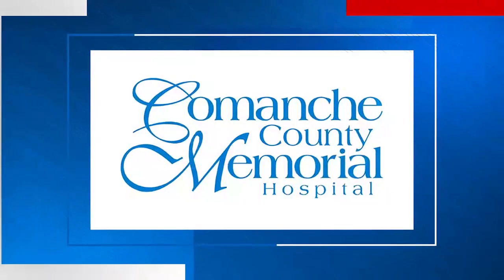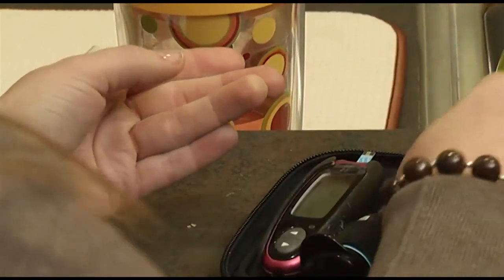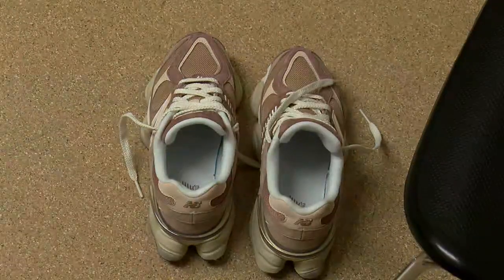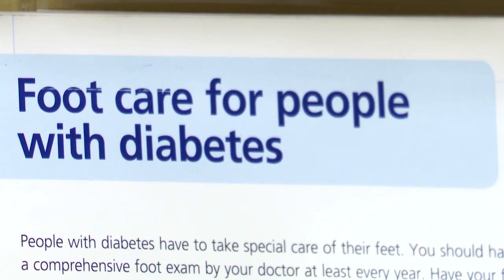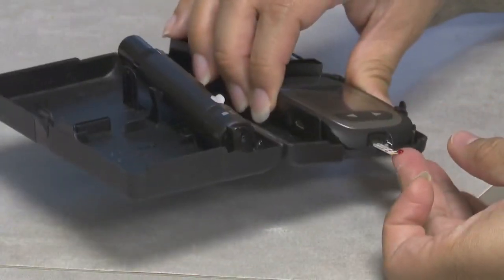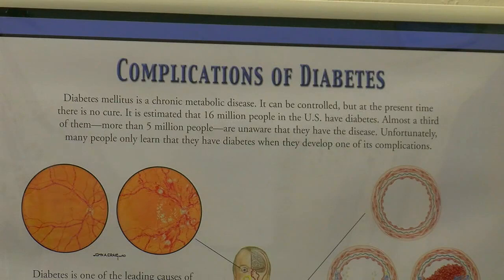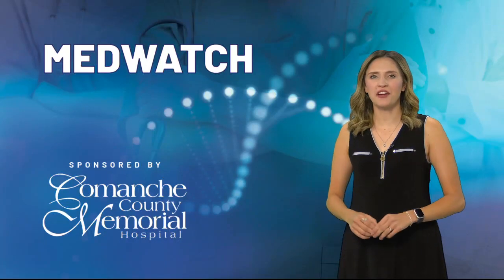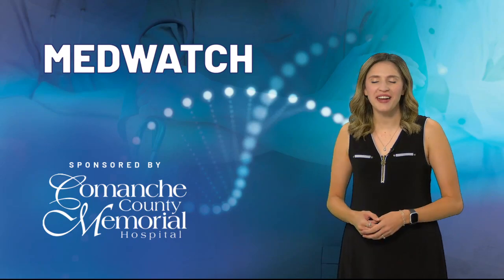Medwatch: How a podiatrist helps in diabetes care